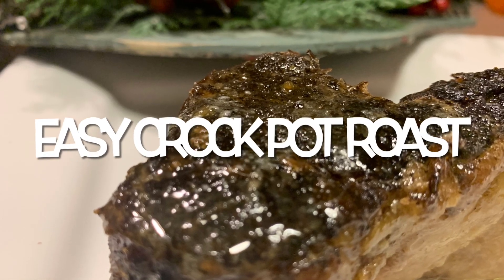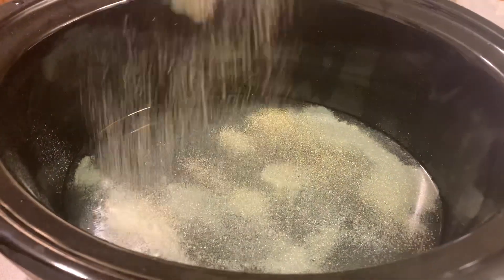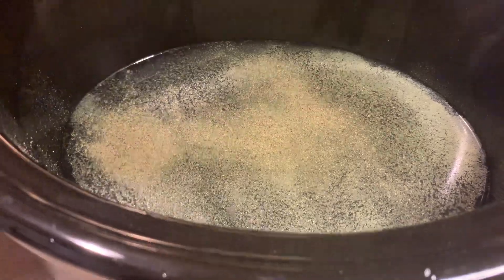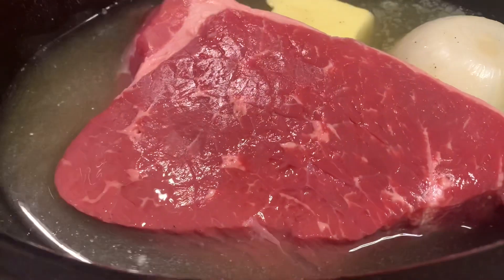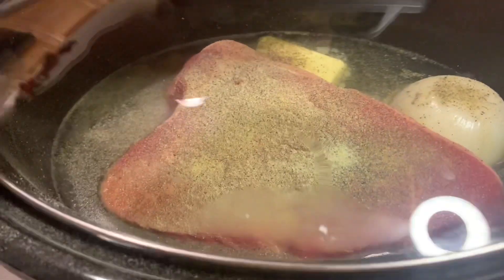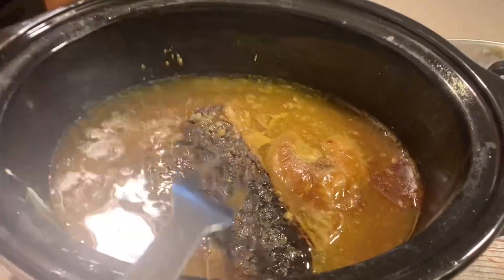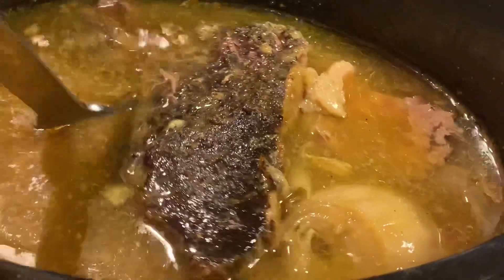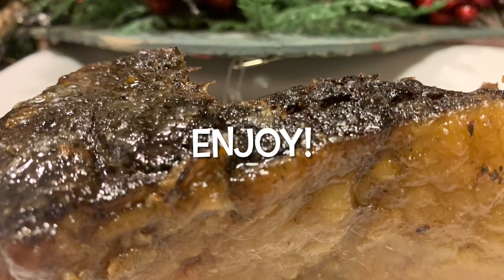Easy Crock Pot Roast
I would love to have you be part of the ImaginethisTV family❤️

You’ll need:
A Crockpot

Put 1 and 1/2 cus of water in crock pot
Add:
2 tbs Adobo
1-2 tbs garlic powder
2-3 tsp black pepper
1 med/large onion
2-3 tbs starch
3 lb roast

Then add 1/2 the amount of seasoning on top of roast

Cover and cook on low for 7 hrs